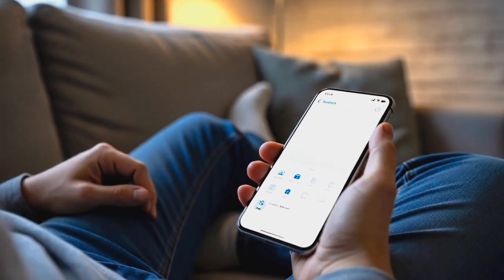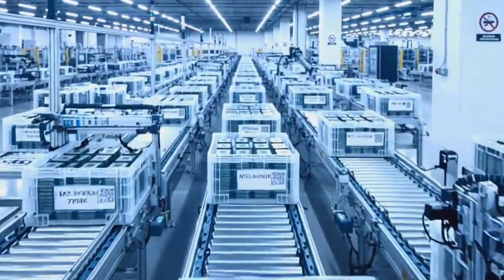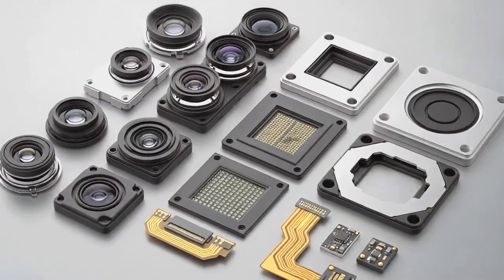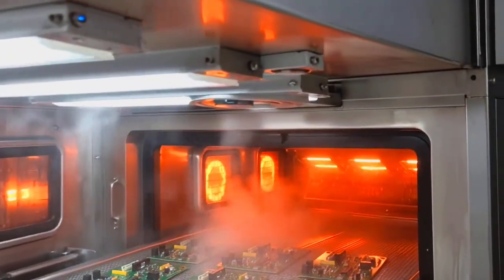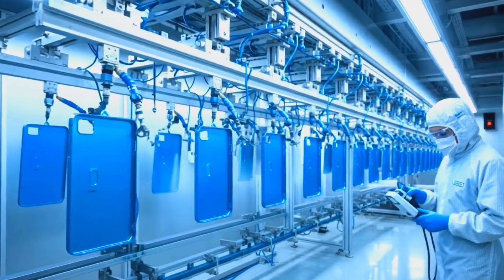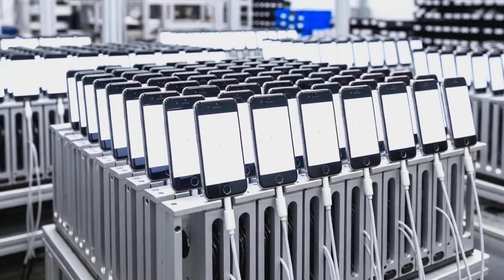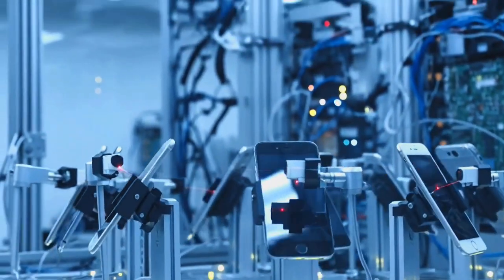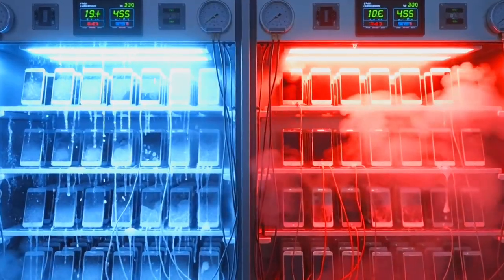Smartphones Don’t Start in Factories — Here’s Where They Really Begin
Ever wondered how smartphones are made?
In this documentary-style factory tour, we follow the complete journey of a smartphone — from raw materials like silicon, copper, lithium, and rare earth metals to finished devices ready for global distribution.
You’ll see how microchips are manufactured, circuit boards assembled, batteries built, cameras calibrated, and smartphones tested inside massive automated factories using robotics, precision engineering, and strict quality control.
This video breaks down one of the most complex manufacturing systems on Earth in a clear, visual, and easy-to-follow way.
If you enjoy how it’s made, mega factories, and modern manufacturing documentaries, this is for you.

how smartphones are made,
smartphone factory,
how phones are made,
phone manufacturing process,
inside the factory,
electronics manufacturing,
smartphone assembly line,
robotic manufacturing,
pcb manufacturing,
circuit board assembly,
semiconductor manufacturing,
chip manufacturing,
lithium battery manufacturing,
smartphone production,
factory documentary,
how it’s made,
mega factory,
industrial manufacturing,
technology factory,
modern manufacturing